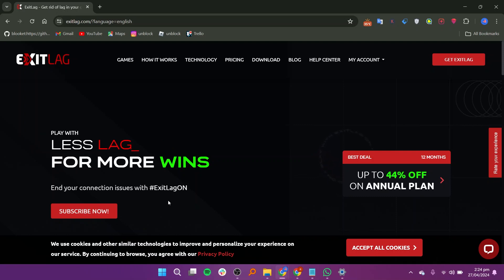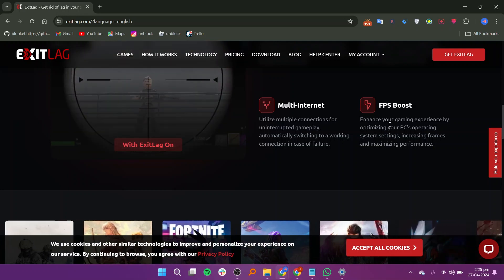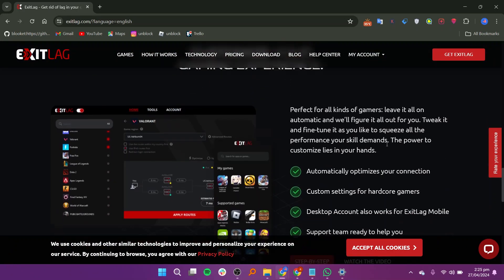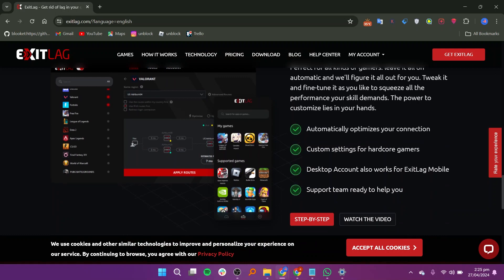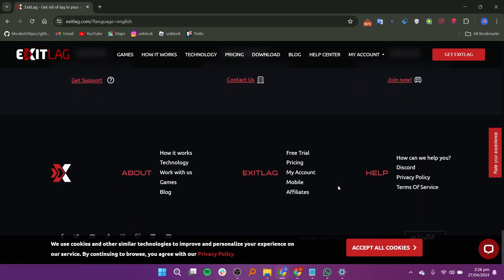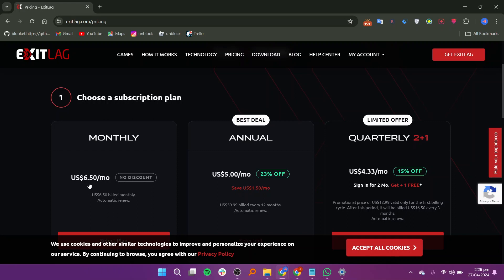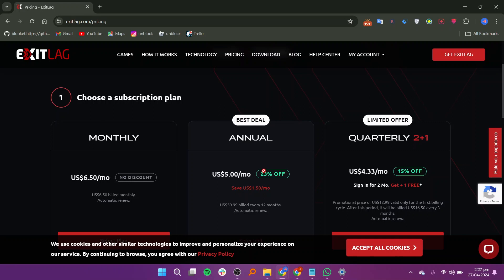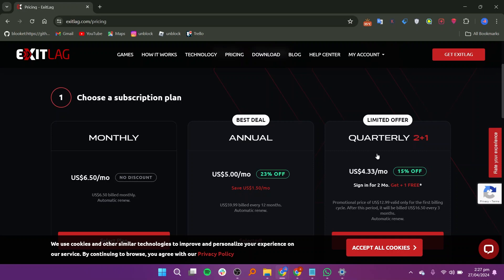Exitlag App Review - NEVER LAG IN GAMES AGAIN!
In this exitlag app review I'll go over everything you need to know about exitlag price plans and why you potentially will need it.